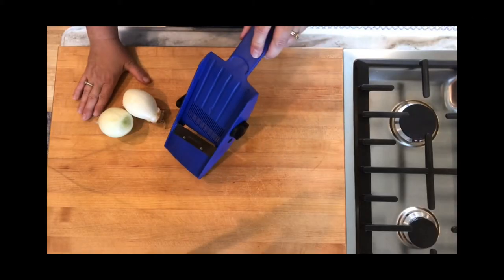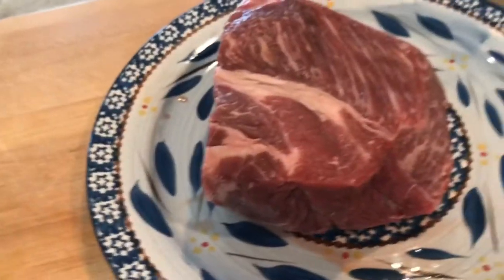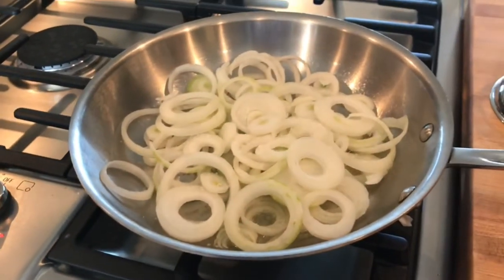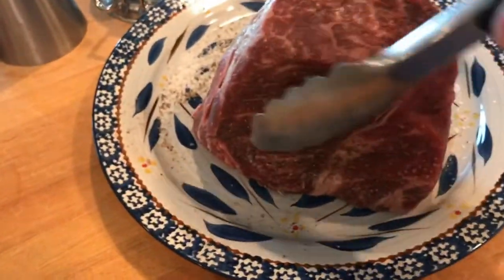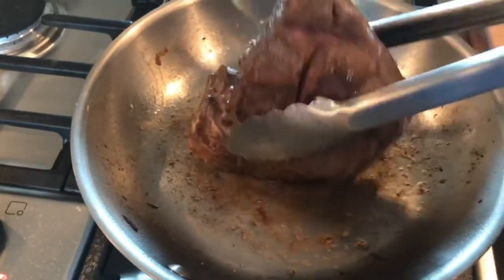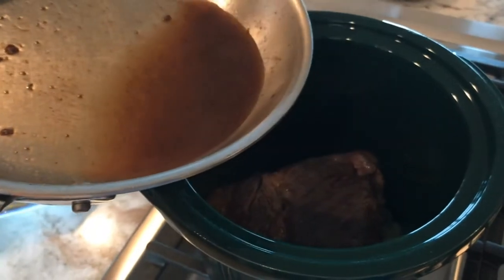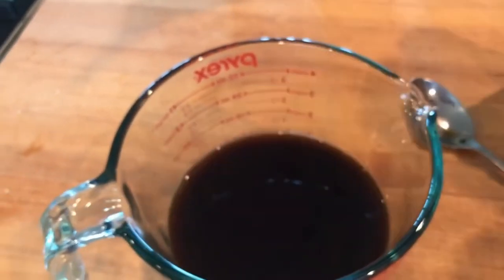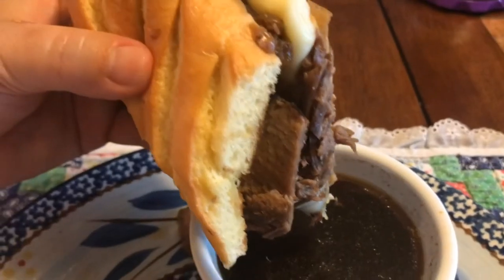French Bread Sandwiches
Home cooks will love how easy my recipe for French Bread Sandwiches is to make. With a few simple ingredients and a slow-cooker, you can satisfy many.

PRODUCTS YOU MAY LIKE:
All-Clad Skillet in the video
Long tongs